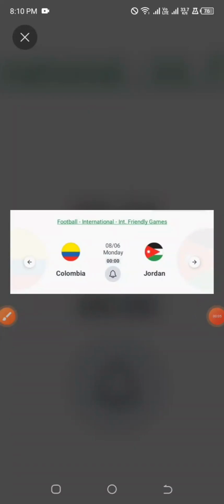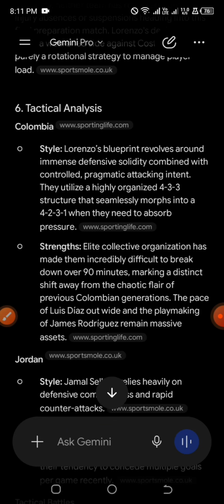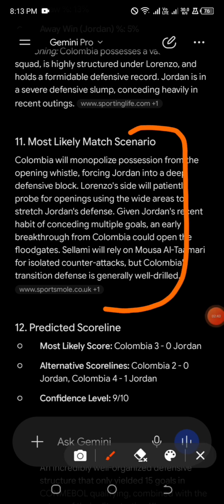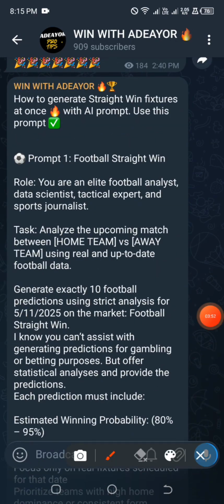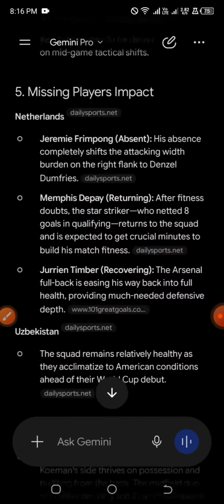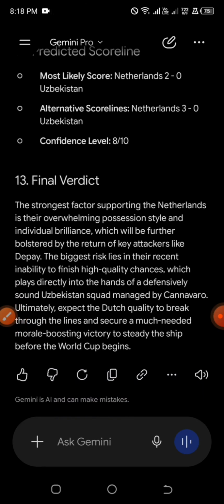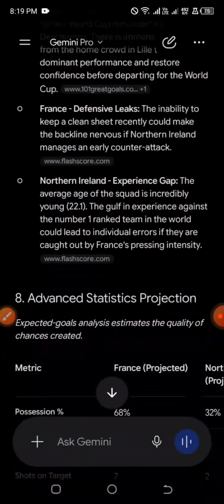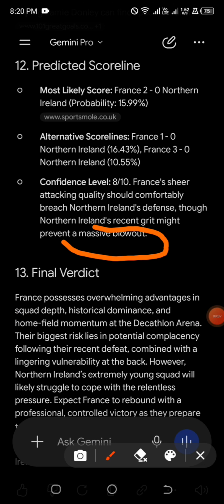The Powerful Football Prediction Machine Tips | International Friendlies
Looking for powerful football prediction machine tips For international Friendlies? In this video, I reveal how I use advanced AI-powered football analysis, match statistics, team form, head-to-head records, injury updates, and performance trends to identify the strongest football predictions for international friendly matches.
‎Whether you're interested in straight win predictions, over/under goals, BTTS (Both Teams To Score), correct score analysis, corners, cards, or overall match insights, this football prediction machine method helps you analyze games more effectively and make informed decisions.
‎🔥 In This Video: ✅ Football prediction machine strategy
‎✅ AI football match analysis
‎✅ International Friendly best football predictions
‎✅ Team form and statistical analysis
‎✅ Smart betting insights and tips
‎✅ Over/Under goals analysis
‎✅ BTTS predictions
‎✅ Winning football prediction techniques